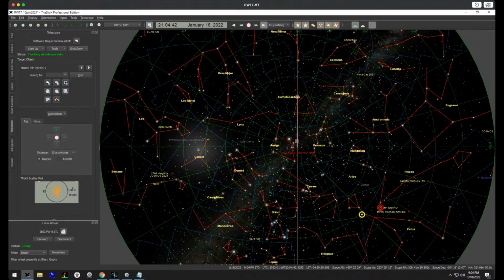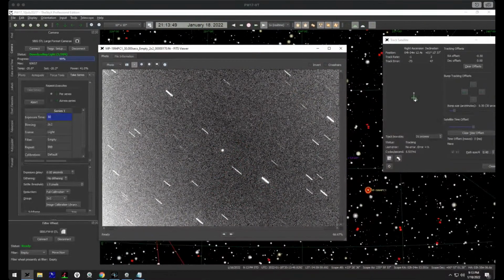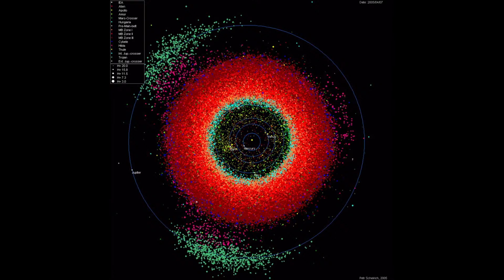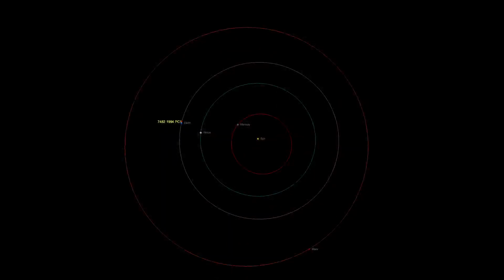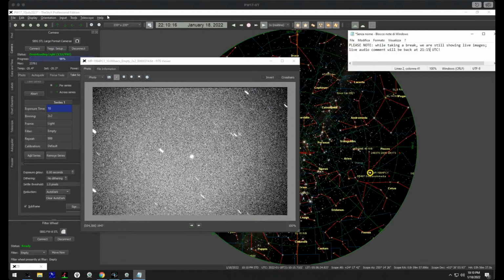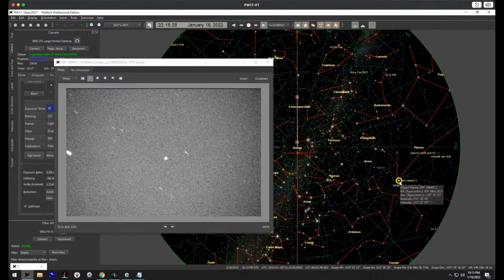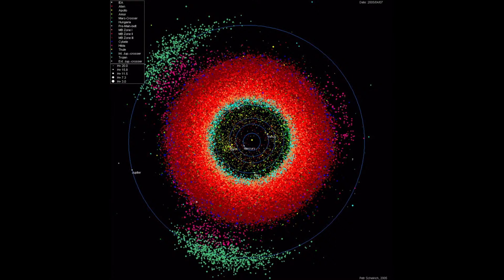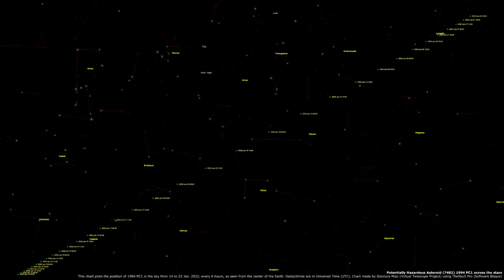Potentially Hazardous Asteroid (7482) 1994 PC1 close encounter: online observation – 18 Jan. 2022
Next 18 Jan. 2022, the Potentially Hazardous Asteroid (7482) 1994 PC1 will have a close, but safe, encounter with us, coming at about 2 millions of km from the Earth. The Virtual Telescope Project will show it to you live, online: join us from the comfort of your home!

Our live feed, free live feed  is scheduled for 18 Jan. 2022, starting at 20:00 UTC.